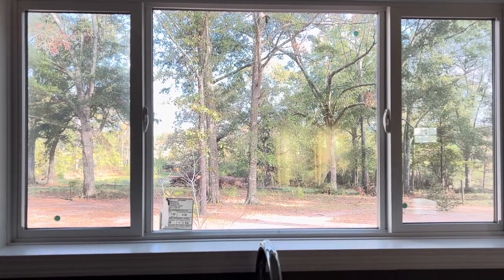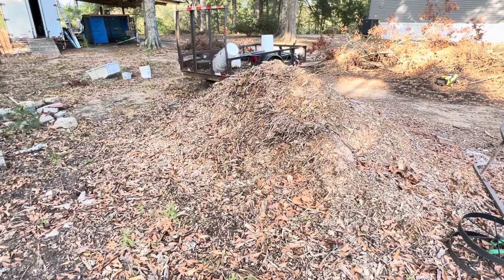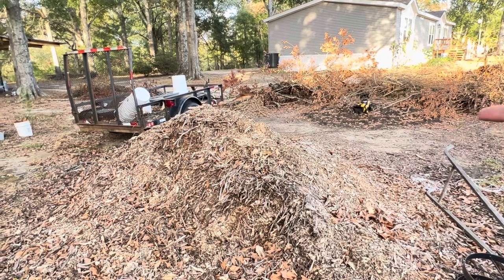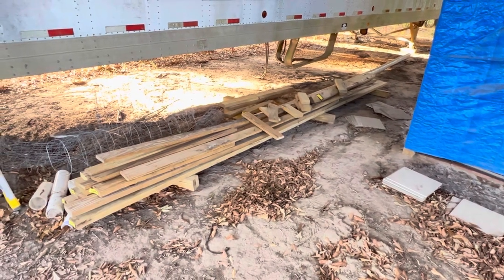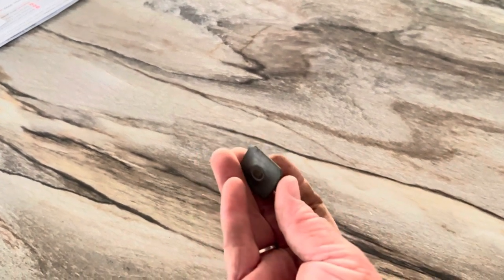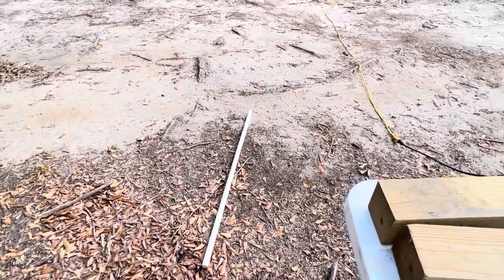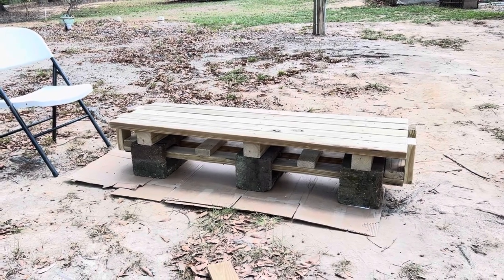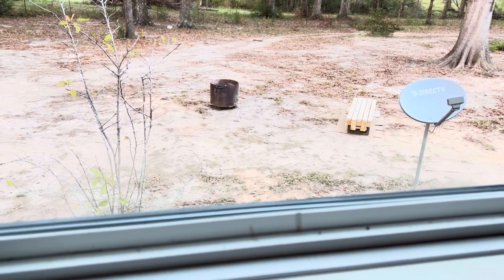Backyard Spruce Up—Part 1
I asked for some ideas to help me make a visually appealing spot in my backyard. Thanks to some input from viewers and some ingenuity, I’m trying to pull together something that’s functional, nice looking, and FREE! My goal is to use what’s available on my property and not spend money if I don’t have to. So far so good. Tune into Part 2 to see the final results.